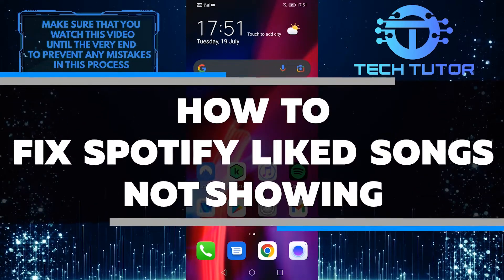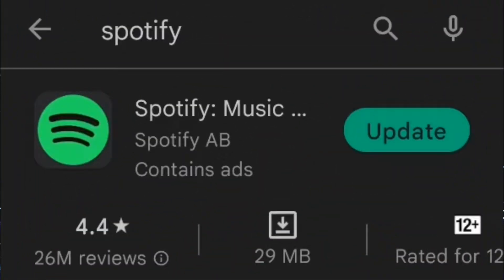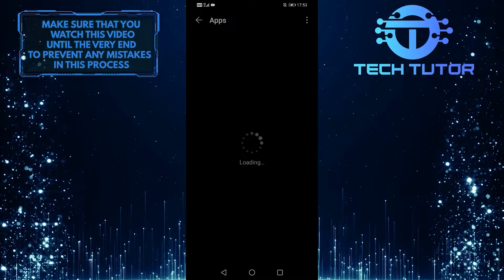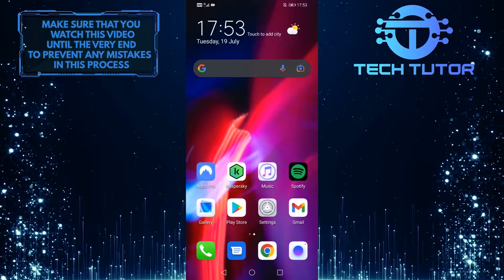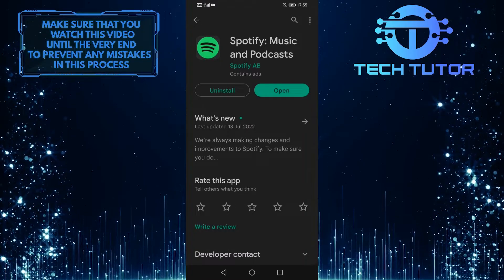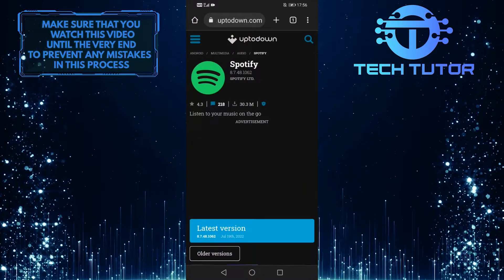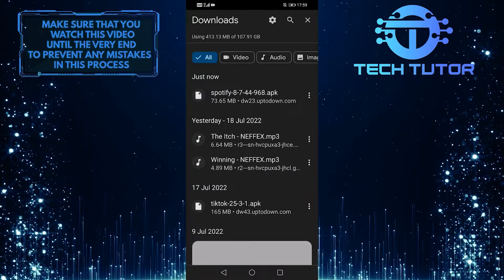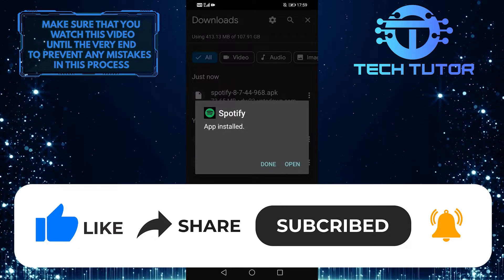How To Fix Spotify Liked Songs Not Showing | FIX SPOTIFY LIKED SONGS NOT SYNCING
Spotify users who have liked songs but find that they no longer show up in their playlists may not know how to fix the problem. This can be really frustrating! But don't worry, we have a solution. This video tutorial walks viewers through the steps necessary to correct the issue and have their liked songs appear once again.